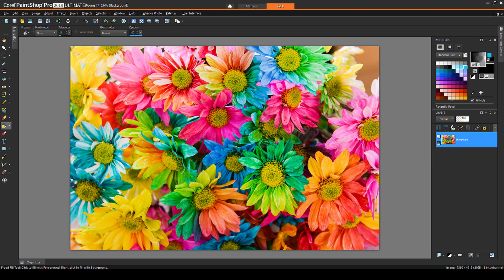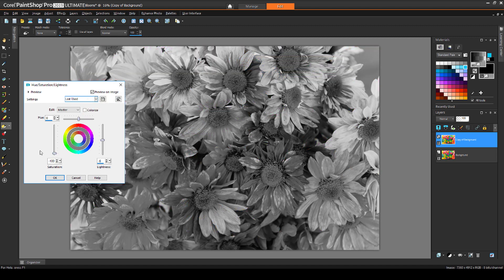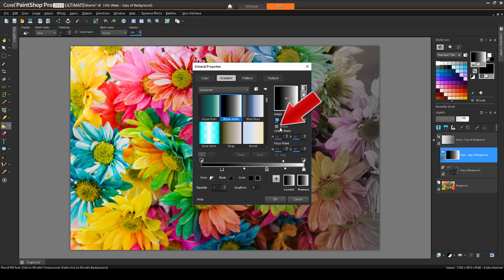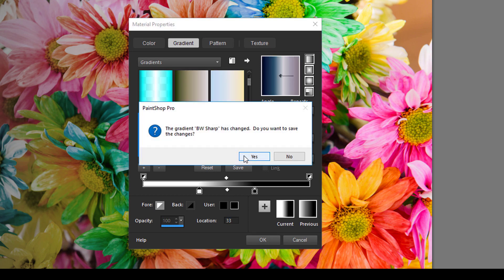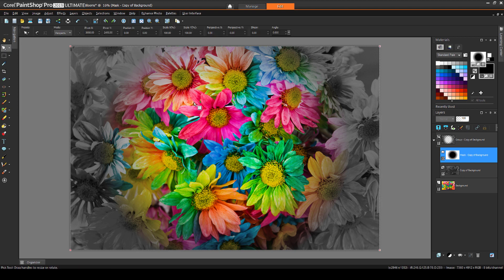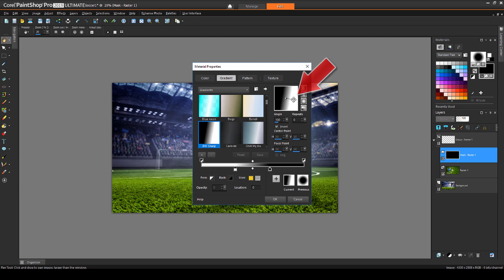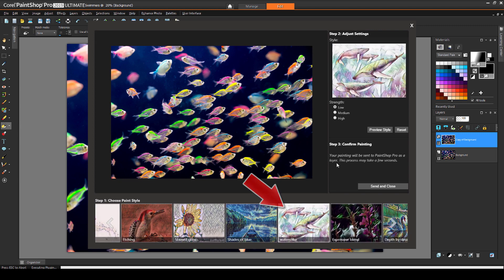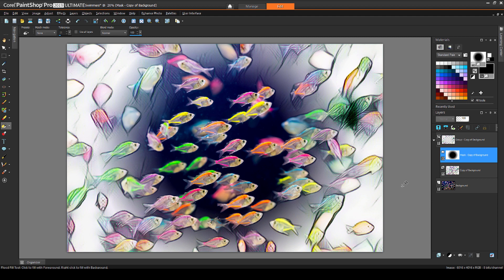Creating Gradient Masks in PaintShop Pro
Learn how to create, adjust and apply gradients and then use them as masks to create interesting transitions between two different photos. Download a printable copy of this tutorial plus sample images from our tutorial